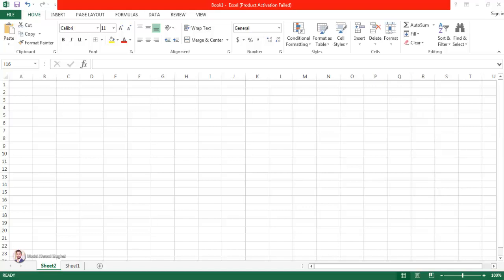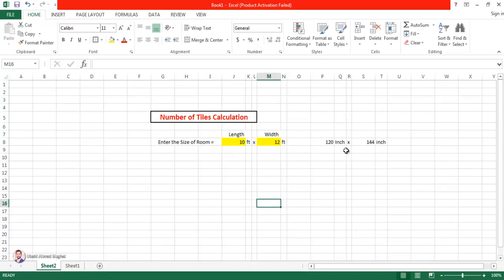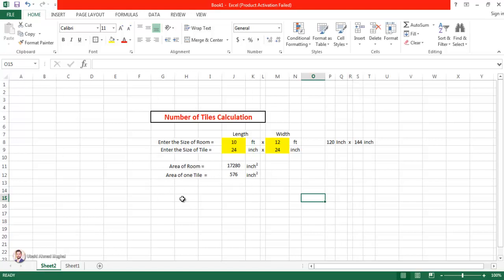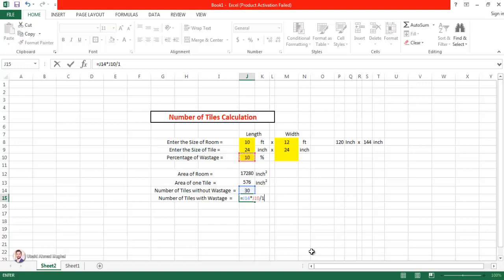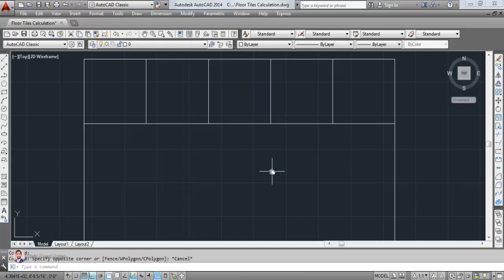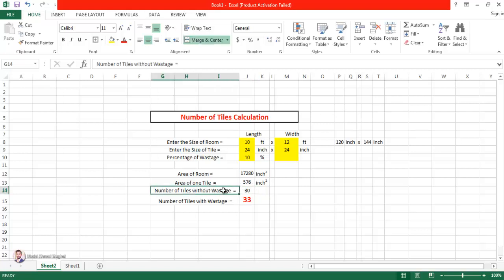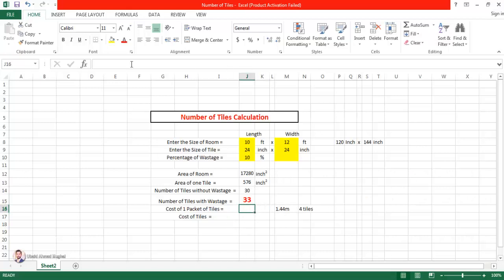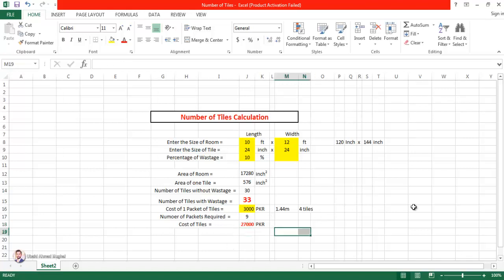How to Calculate Number of Tiles Required for a Room | Excel Spreadsheet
In this video we are going to learn how to make an excel spreadsheet of calculating the number of floor tiles required for a room. User can change the room size, tile size, wastage factor, tile price etc and can have the total number of tiles required automatically.